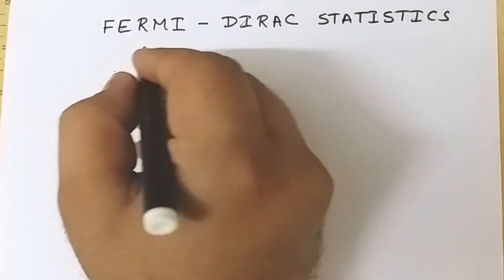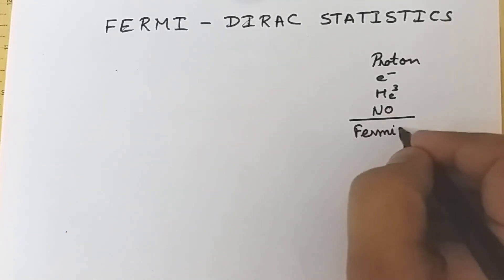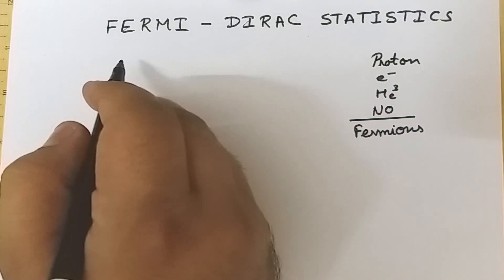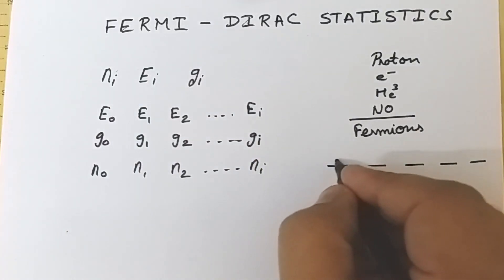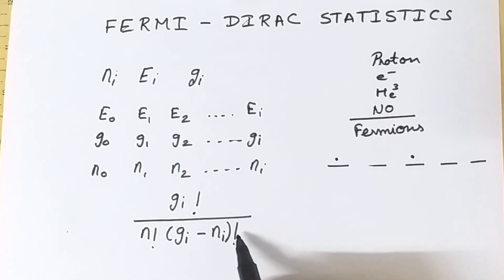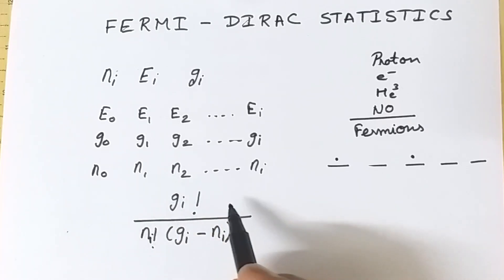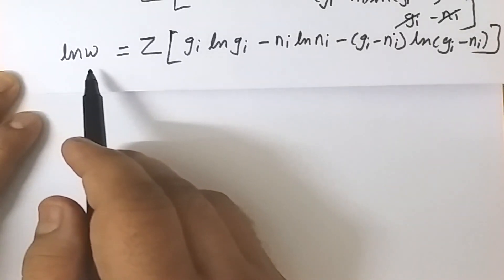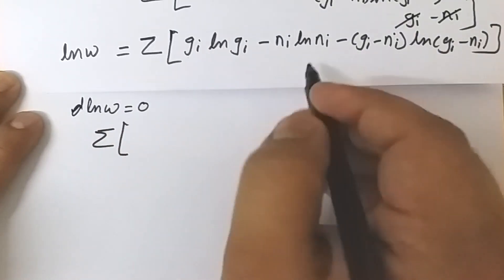FERMI DIRAC STATISTICS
FERMI DIRAC STATISTICS  DESCRIBES THE DISRIBUTION OF FERMIONS OR PARTICES WITH HALF INTEGER SPIN AMONG VARIOUS ENERGY LEVELS